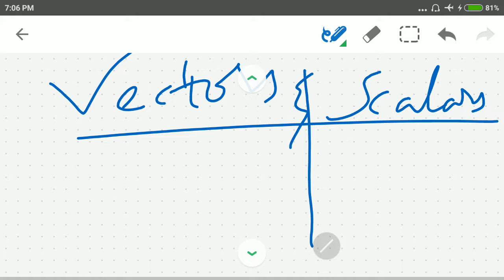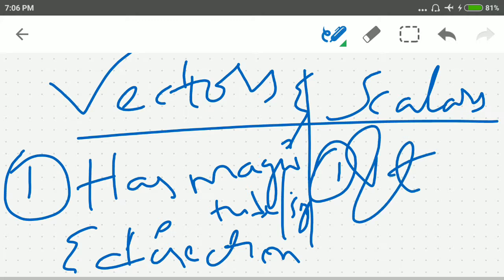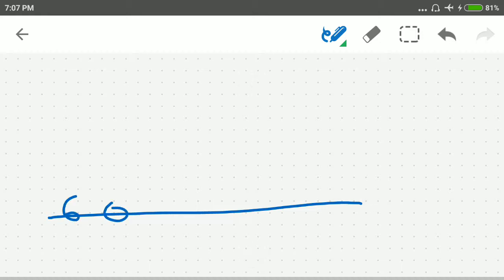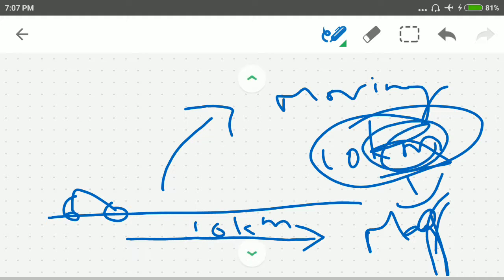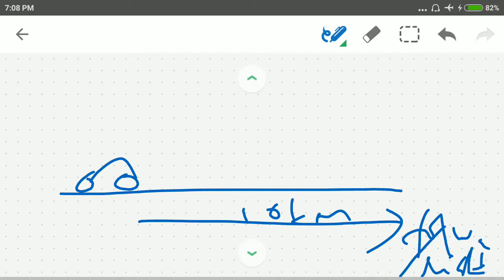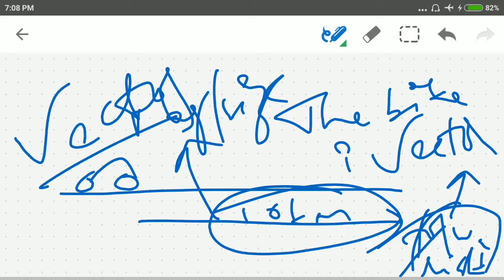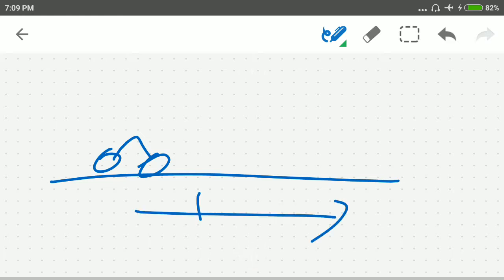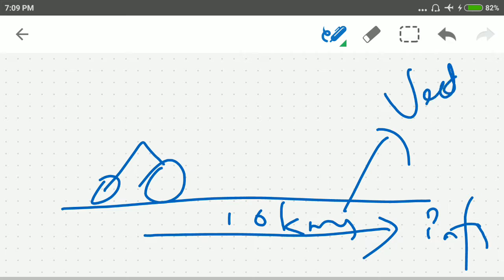Physics|vectors and scalars |vectors vs scalars